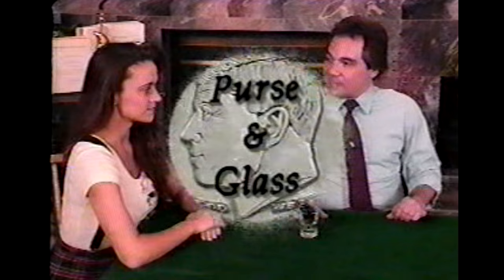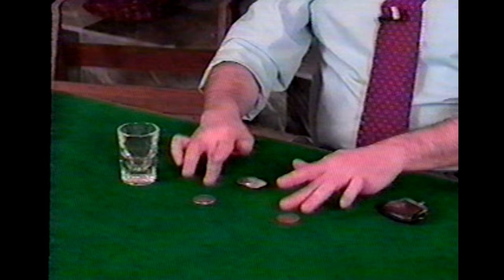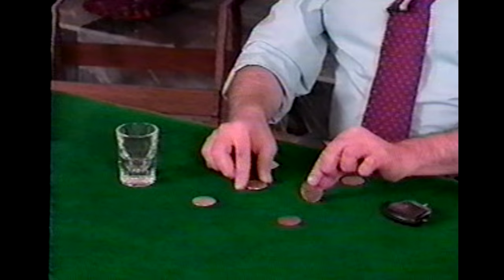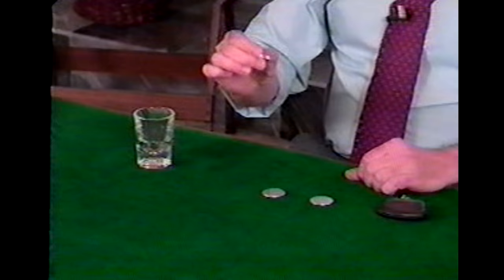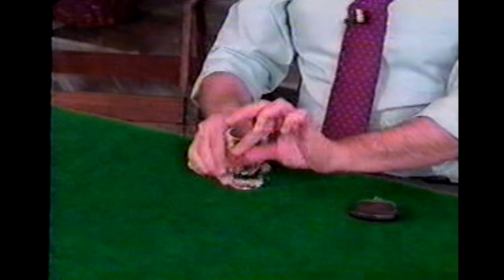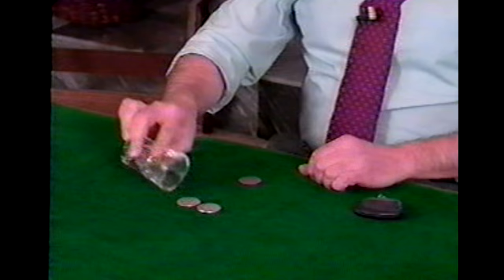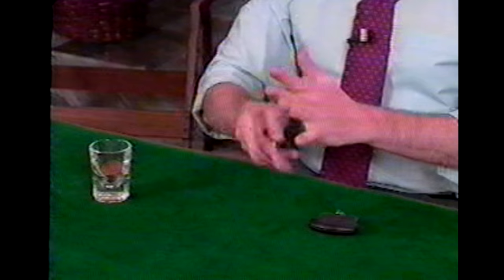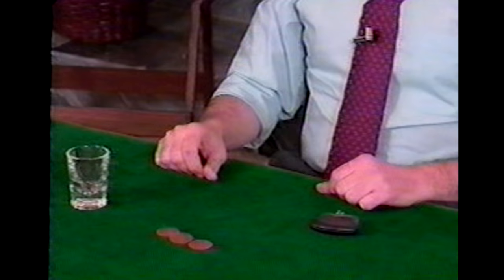David Roth- Purse & Glass Copper & Silver Transpo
Another classic routine of David's where he makes three silver coins transpose with three copper coins from inside a locked change purse from "David Roth Expert Coin Magic Made Easy"

(the tuning fork) (chop cup) (classic showpieces)  (david roth fool us) (david roth coin magic revealed) (the rainbow) (the sleeve) lecture (ponta the smith) (ponta the smith retention pass) (jb bobo coin magic) (expert coin magic) (ponta the smith one coin routine)
(ponta the smith spellbound) (ponta the smith winged silver) (ponta the smith sick) (ponta the smith 3 fly) (david roth on david letterman) chink-a-chink (blue crown) (magic tutorial) (magic trick tutorial) (magic revealed) (masked magician) (david blaine) (david blaine revealed) (coin sleight of hand) (hanging coins) (wild coin) (purse and glass) (coin magic revealed) (coin matrix) (world's 10 greatest magic tricks revealed) (how to palm a coin) (classic palm)
(universal pictures) (universal dvd) (subway.com) (samsung) (wonder woman  trailer) (wonder woman comic-con trailer) (liberty mutual)